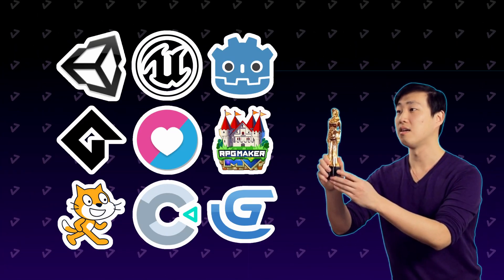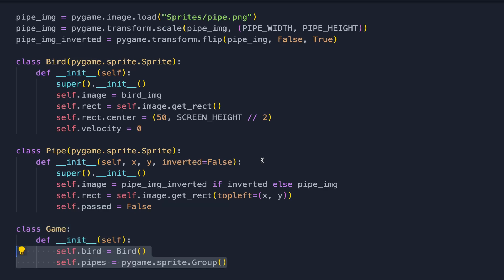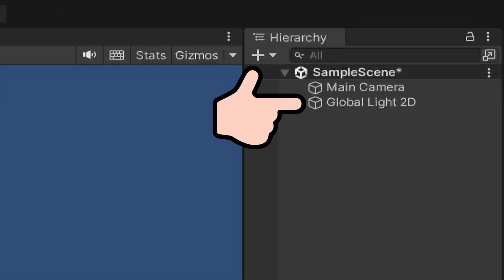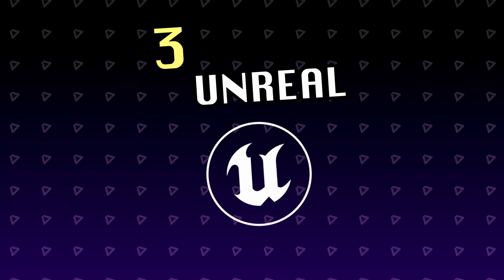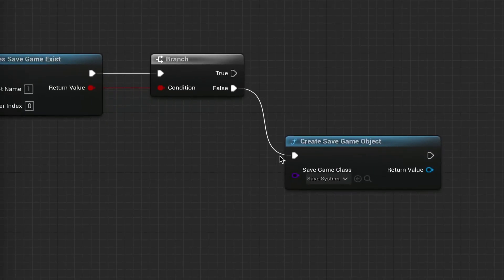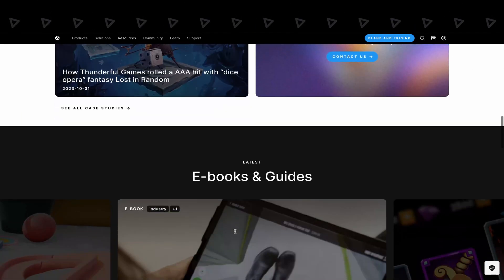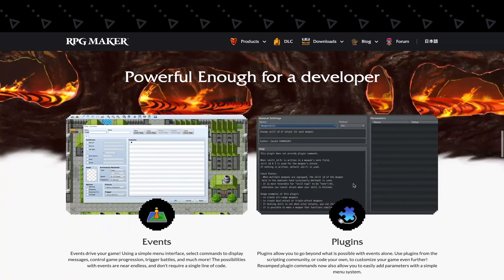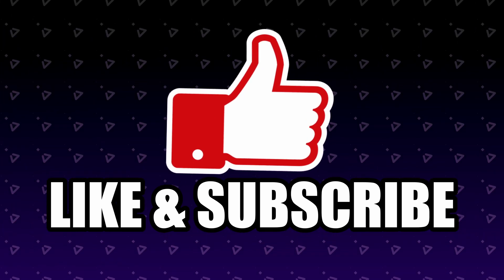I made the same game 10 times - BEST ENGINE?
I built a simple game with 10 different game engines... Learn the pros and cons of each game engine before building your next game.

📚 Chapters

00:00 Intro
00:55 1. Python
03:50 2. Unity
06:59 3. Unreal
09:27 4. Godot
11:05 5. Game Maker
12:25 6. Love 2D
13:29 7. RPG Maker
14:14 8. Scratch
14:46 9. Construct
15:20 10. GDevelop